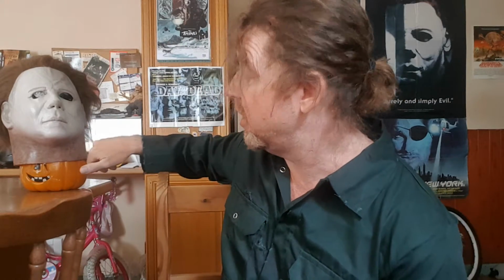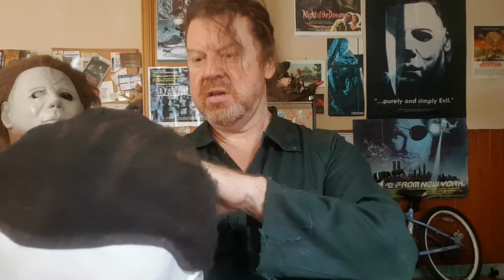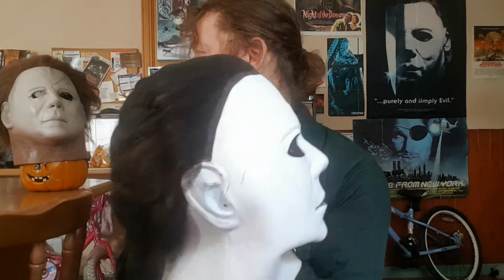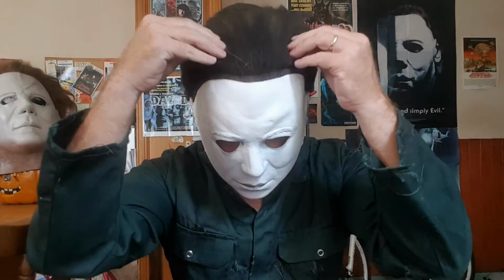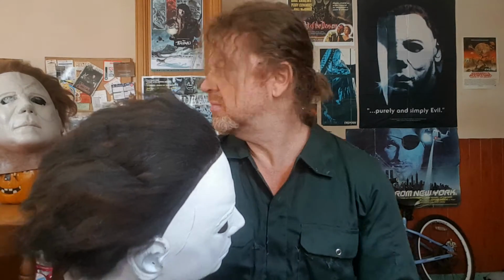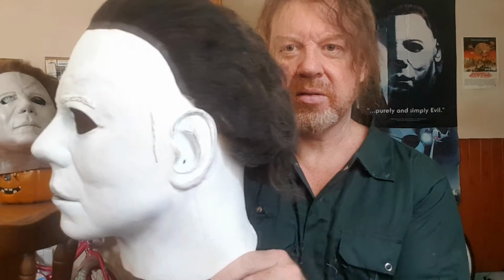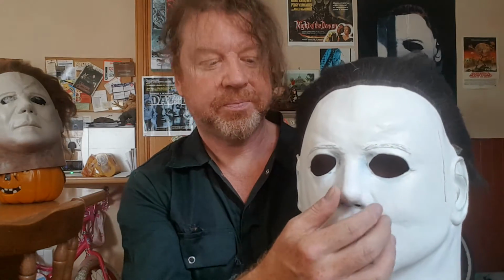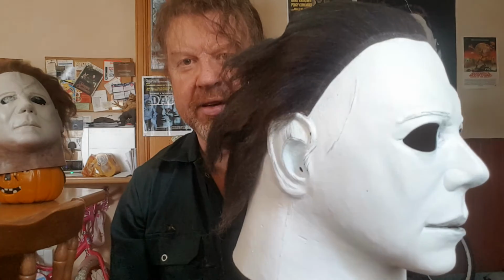HALLOWEEN 78 MICHAEL MYERS MASK (TOTS) REVIEWED BY KILT-MAN!!!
Trick or Treat Studios finally acquired the license to produce the original Michael Myers Shape mask from Carpenter's 1978 masterpiece, Halloween. And here it is! Sculpted by Justin Mabry this long-awaited replica mask gets the full Kilted Treatment ... accompanied by the iconic score from John Carpenter.